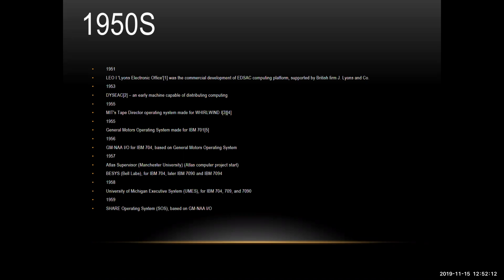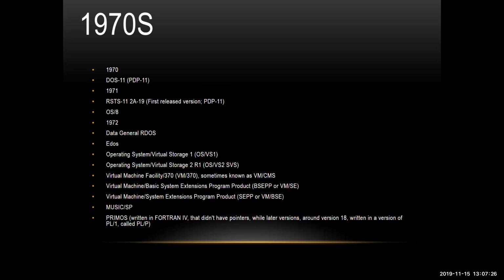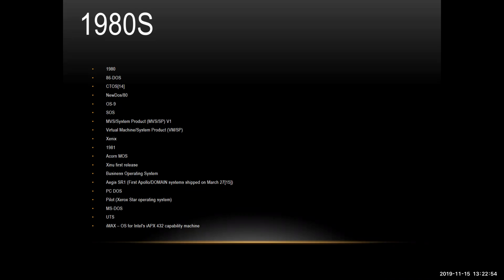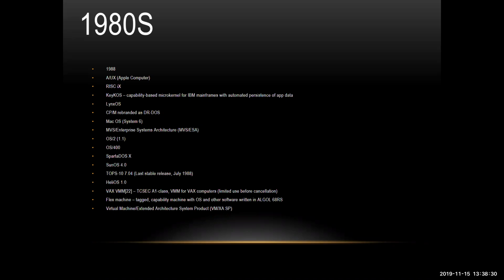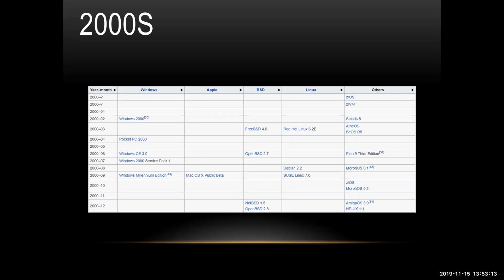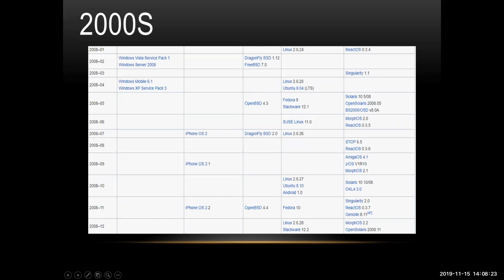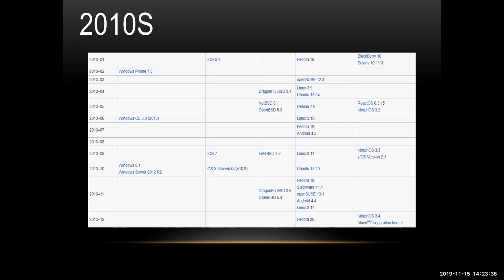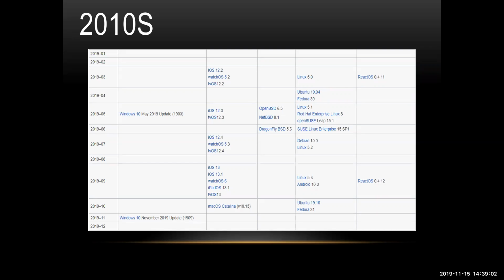Timeline of Operating Systems